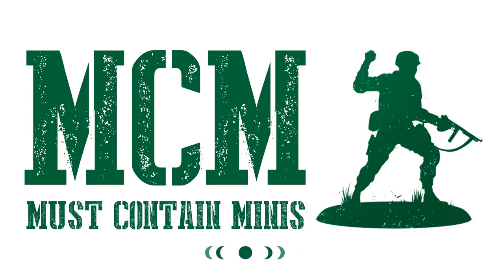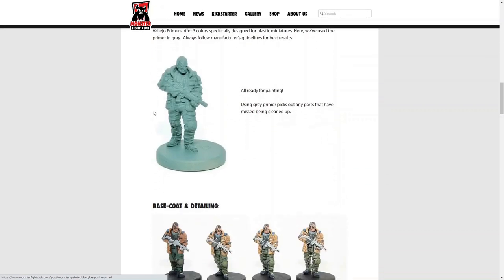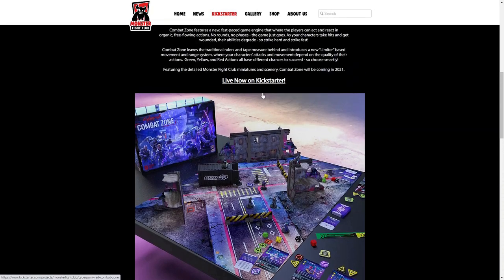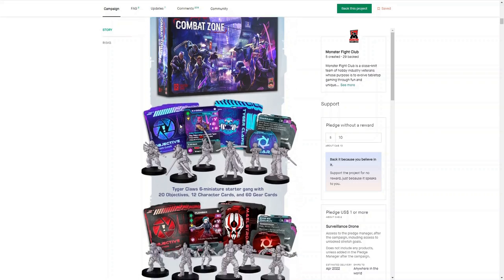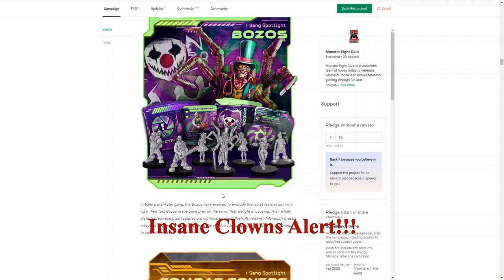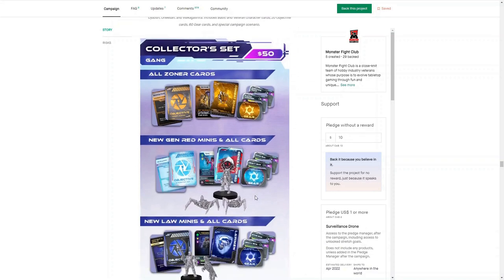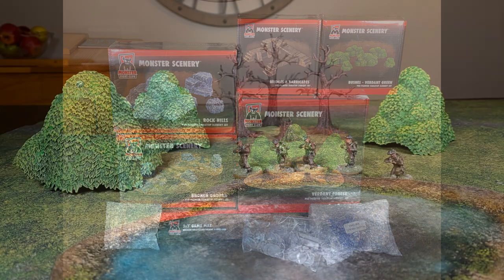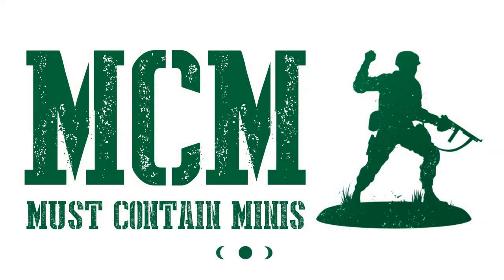Looking at Monster Fight Club - Cyberpunk Red Combat Zone Kickstarter and Monster Scenery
In this video, we take a look at Monster Fight Club and their Cyberpunk Red Combat Zone Kickstarter Campaign. A miniature skirmish game with 35mm sized figures. Looking at Cyberpunk Red Combat Zone is the predominant part of this video.

We also look at their Monster Scenery terrain and use this video as a jumping post to individual reviews of each product in the line.

0:00 Introduction
0:40 Tour of the Monster Fight Club Website - Looking at Cyberpunk Red
2:58 Tour of Cyberpunk Red Combat Zone Kickstarter Page
7:39 Looking at Painted Miniatures for Cyberpunk Red Combat Zone and Cyberpunk Red the Role Playing Game
8:21  Looking at Monster Scenery by Monster Fight Club

As a note, I planned to link to every single related video within the YouTube Player. Turns out I can only link to five videos.

If you want more Monster Fight Club Videos, be sure to look at my Playlist.

Review and Scale Comparison of the Cyberpunk Red Combat Zone (and RPG) Miniatures...

If you haven't already checked out Must Contain Minis or the Must Contain Minis YouTube Channel, I am all about alternatives to GW games and miniatures.

Happy Gaming Everyone!!!